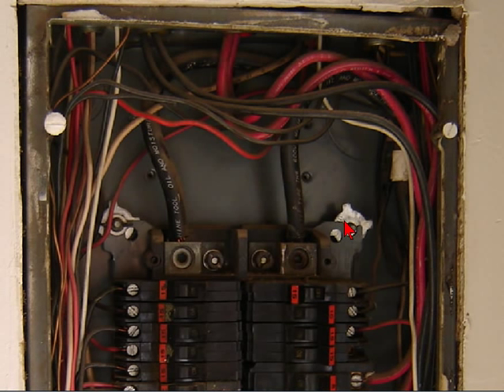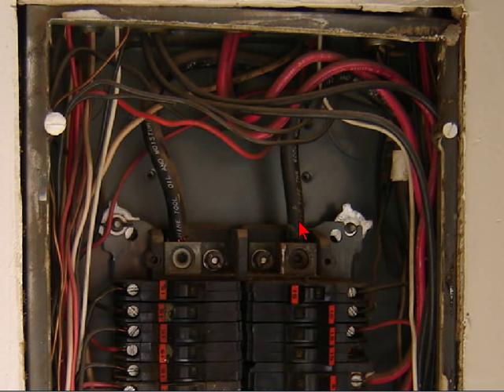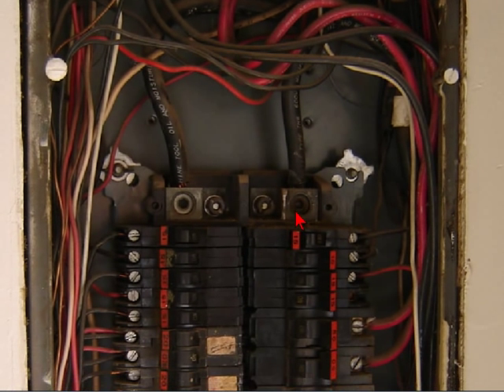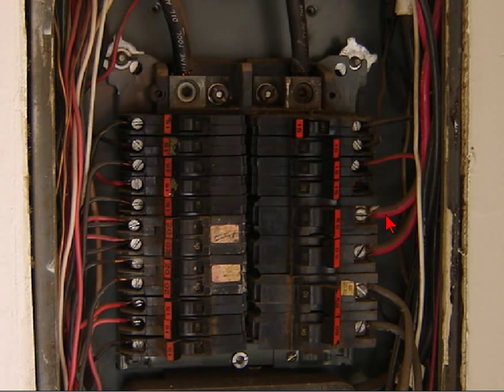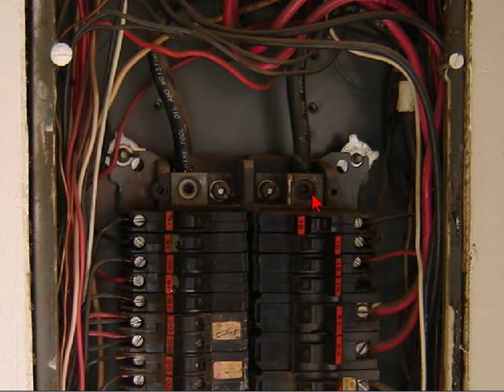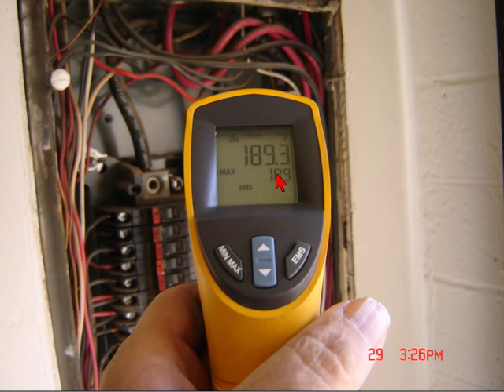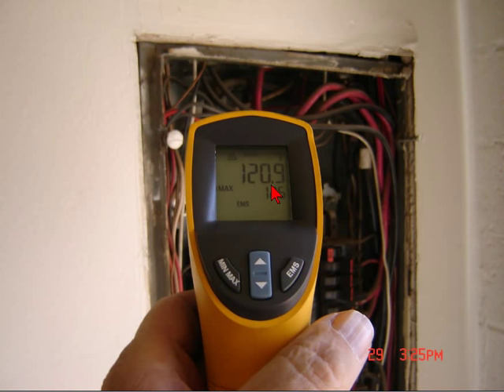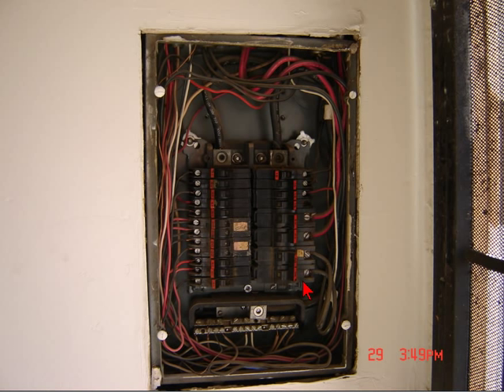Electrical Wiring Problems GP02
Videos showing what age can do to a buildings electrical wiring system. These problems are caused by human error and the elements of age.